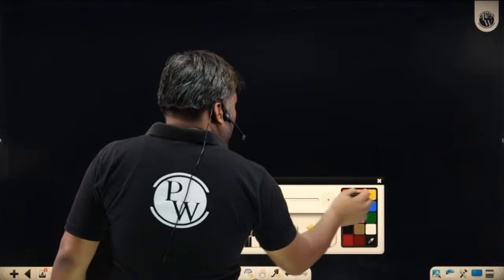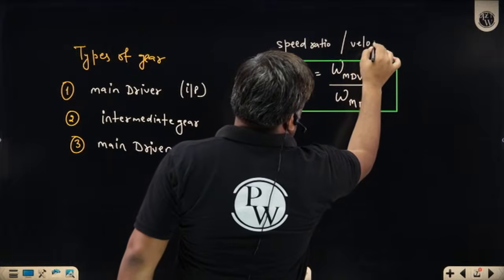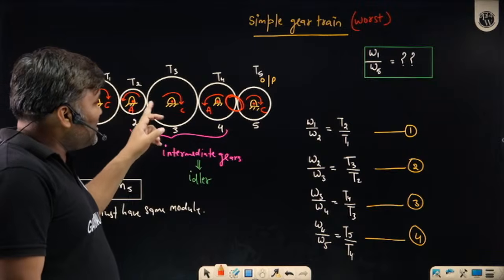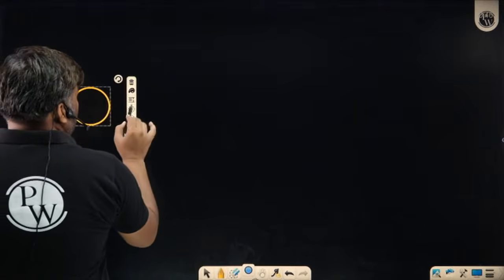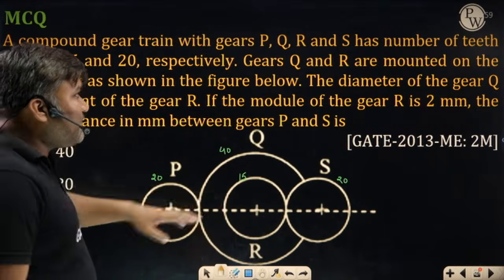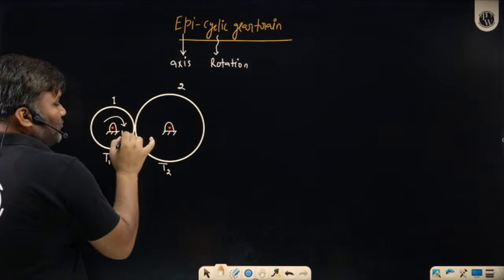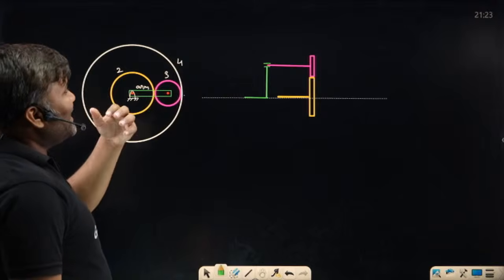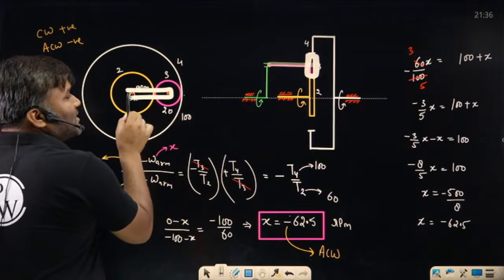Theory of Machines & Vibrations 05 : Gear Train | Mechanical Engg | GATE 2027 Preparation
Session By Vishvajeet Verma Sir

Master the Gear Train concept in Theory of Machines & Vibrations for GATE 2027 Mechanical Engineering. In this lecture, you'll learn the complete theory of gear trains, including simple gear trains, compound gear trains, reverted gear trains, epicyclic gear trains, velocity ratio, train value, gear ratio calculations, and previous year GATE-level questions. This session is designed to strengthen your fundamentals and improve your problem-solving skills for GATE Mechanical Engineering.

6330069bef399b00112eed6b